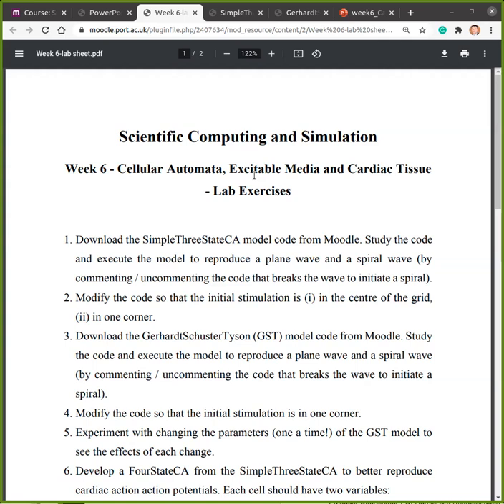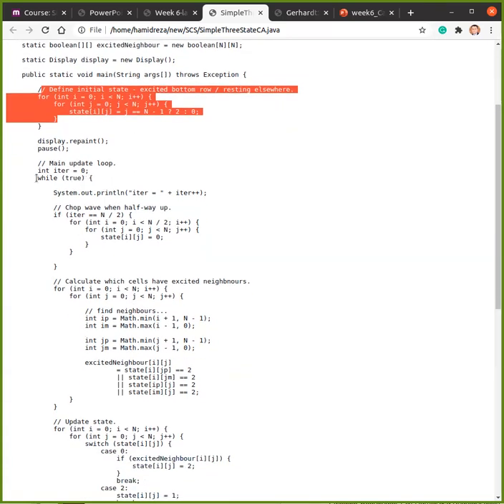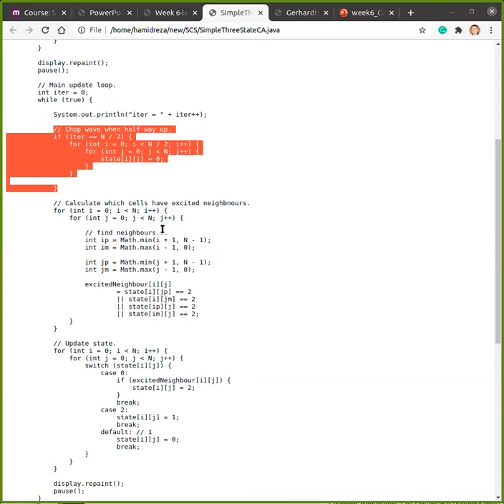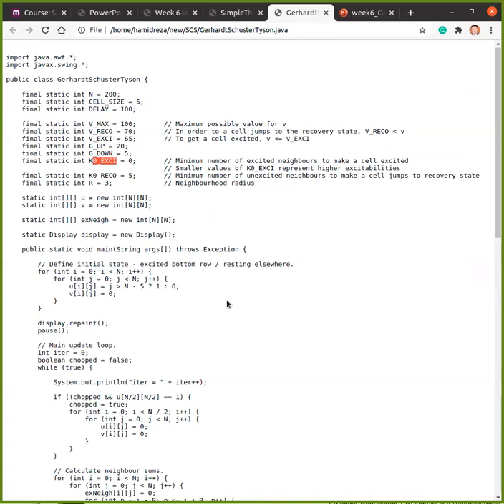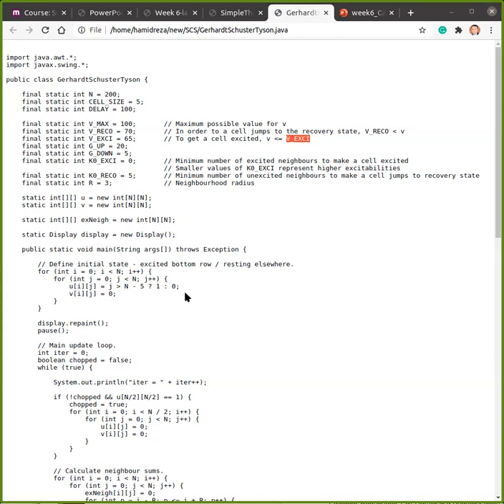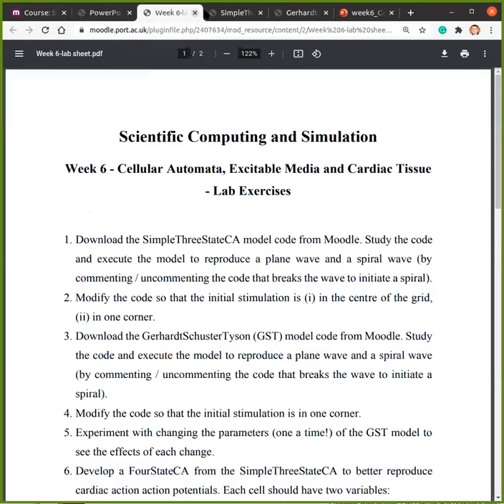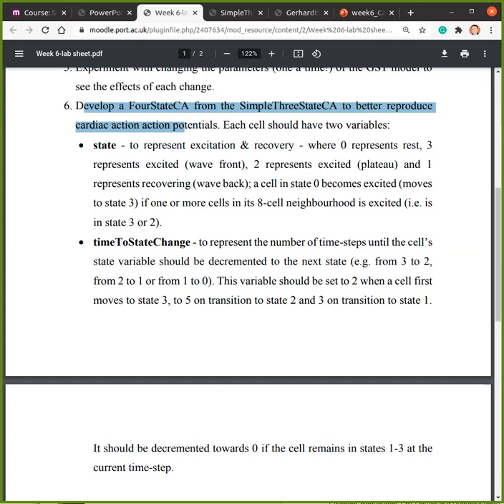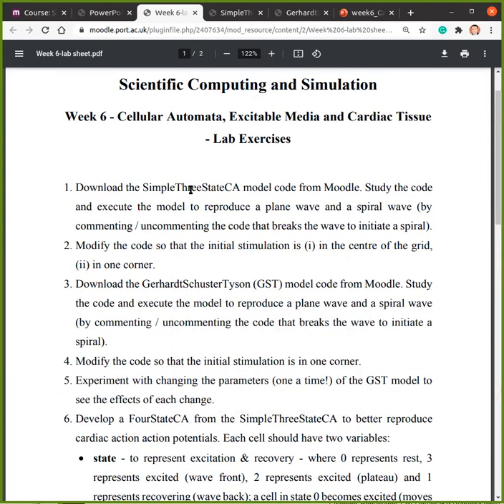Lab 6 - SCS